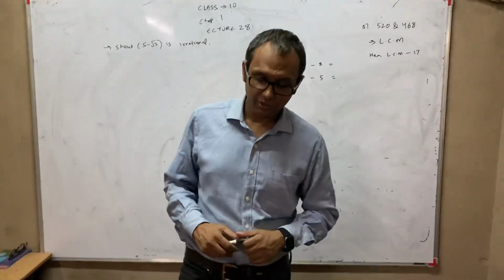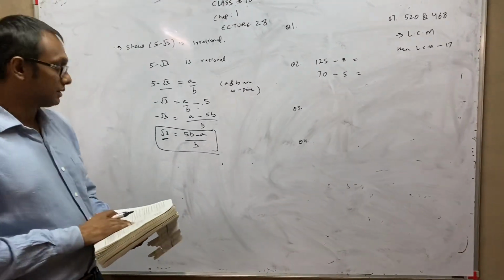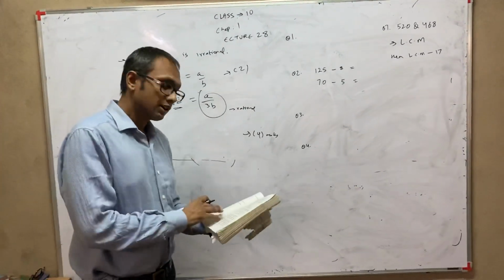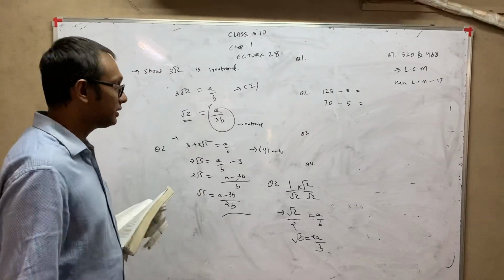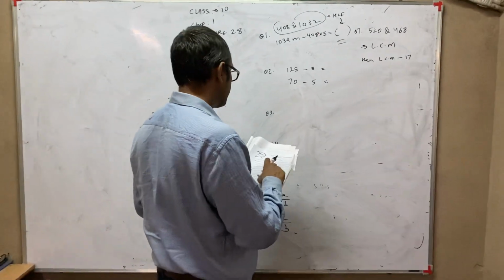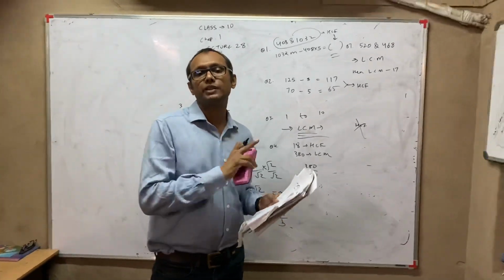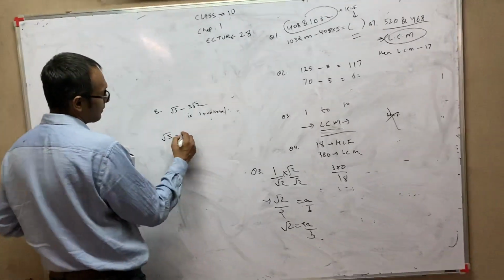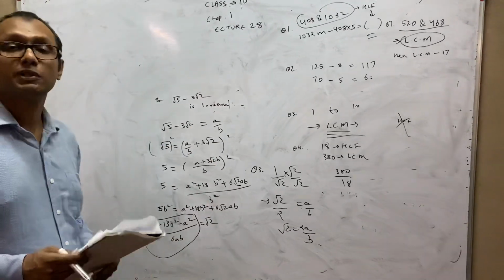10th Class Lecture 28 : Ex 1.3